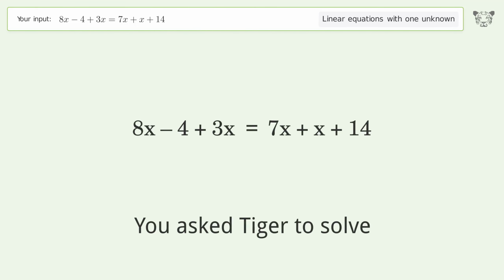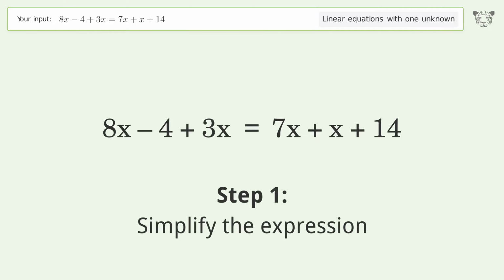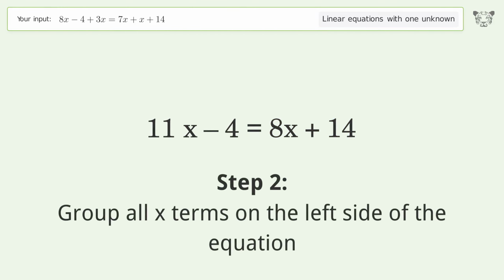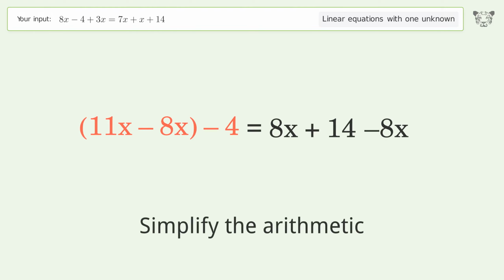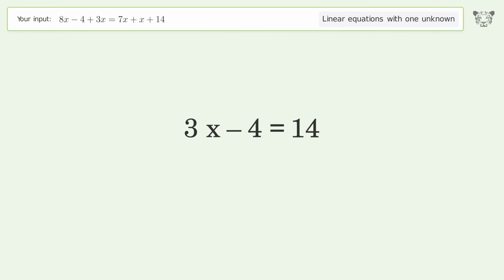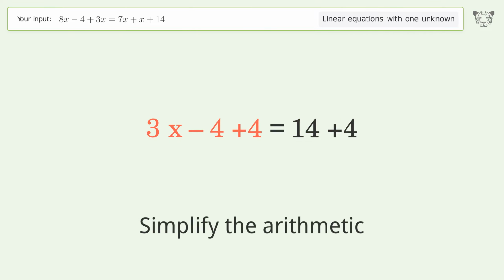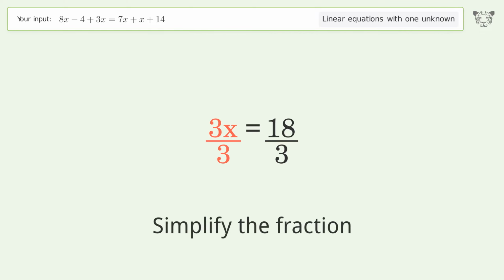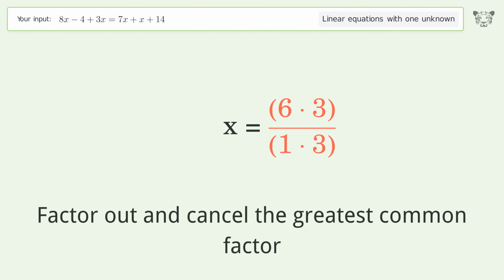Linear equation with one unknown: Solve 8x-4+3x=7x+x+14 step-by-step solution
Solving 8x-4+3x=7x+x+14 using the linear equation with one unknown solver

for a step-by-step and more tips and tricks for dealing with linear equations with one unknown.